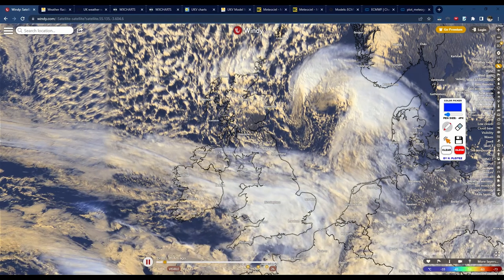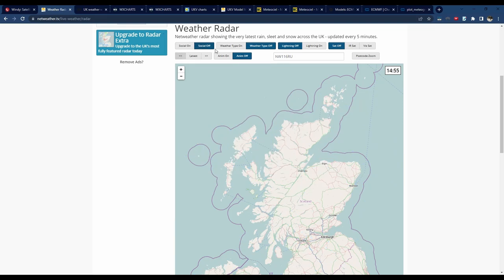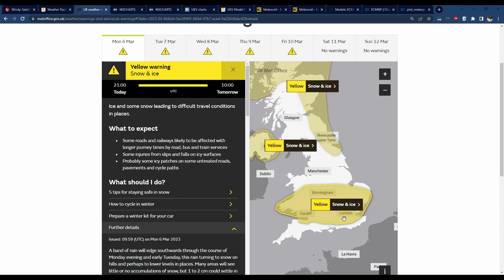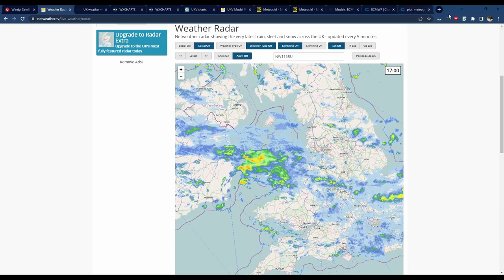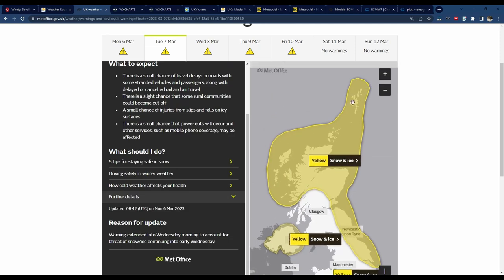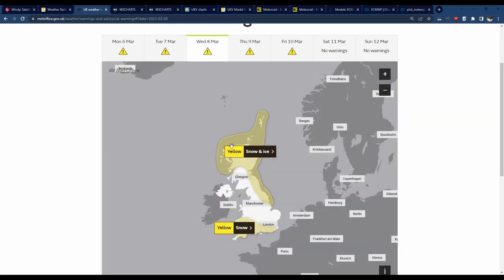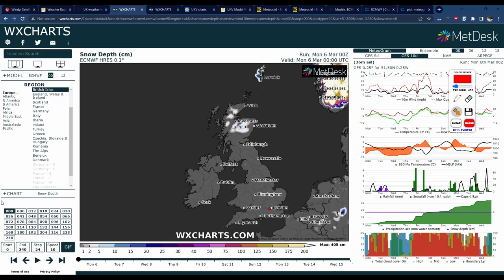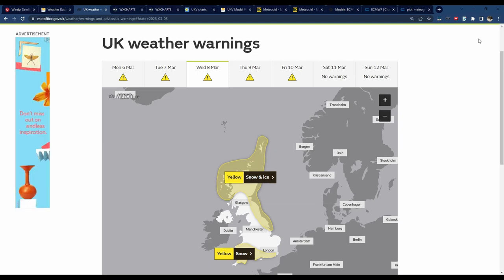UK Weather: Significant Snow Potential this week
Today, we talk about the weather forecast for the UK and in particular the risk for snow, potentially significant, this week across many places.

uk snow blizzard warning snowstorm snowing snow ice weather forecast today warning UK met office weather BFTE beast from the east london weather update